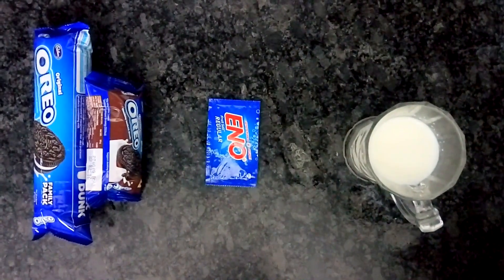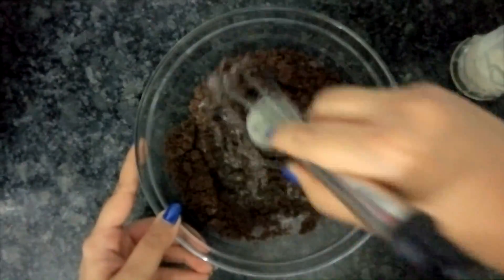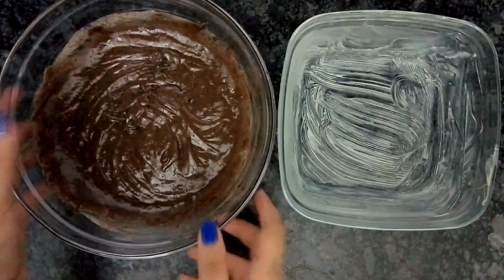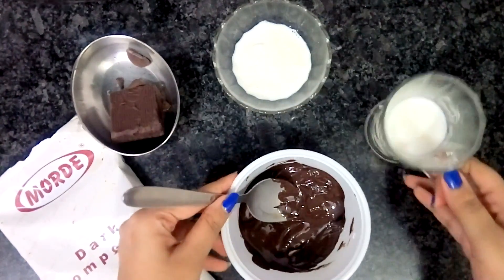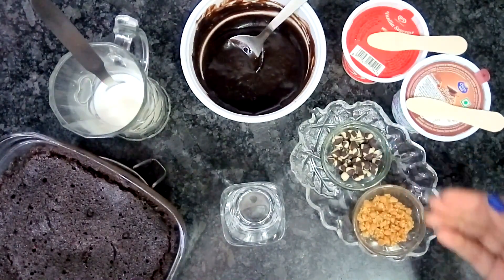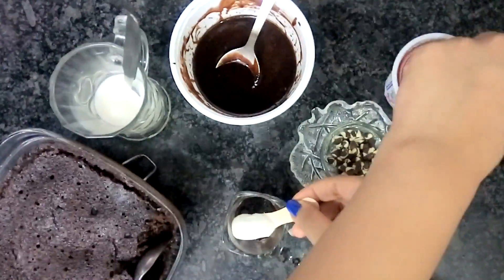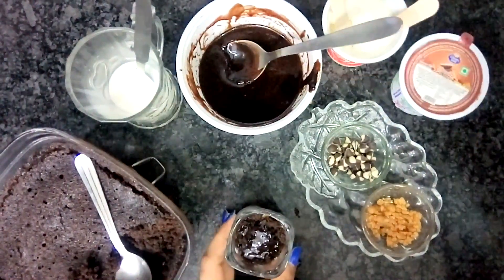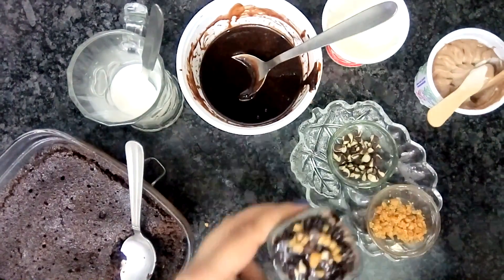Chocolate Monte Carlo Shots Recipe | Last Moment Bhaidooj Dessert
Monte Carlo - a chocolaty dessert...loved by all...it is easy to make and taste's like heaven. best when you have to make a dessert at a short notice..

Well here is an easy way of making Chocolate Monte Carlo Shots at home!

Your Likes, Comments and Shares inspires us to keep going :)

Thanks for stopping by! Happy DIY-ing! Do It Yourself!